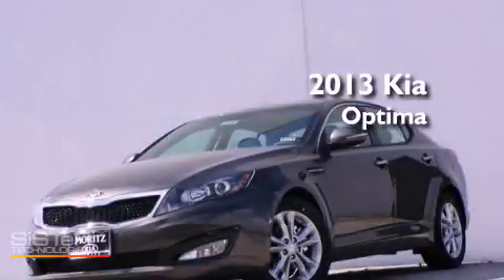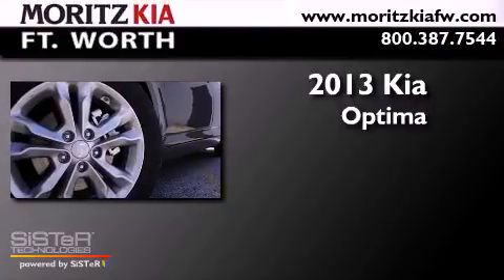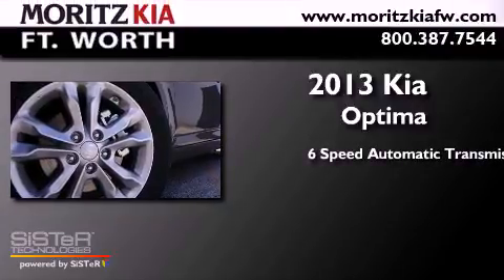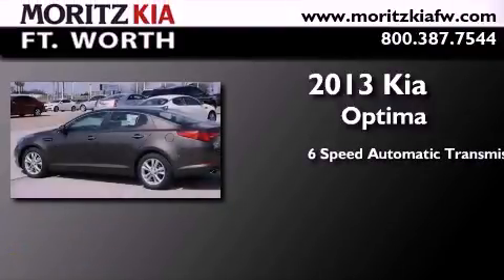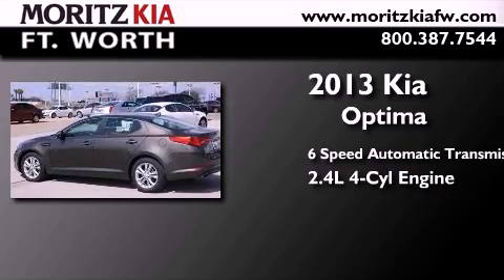2013 Kia Optima Fort Worth TX 76116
Year : 2013
 Make : Kia
 Model : Optima
 Engine : Gas I4 2.4L/144
 Trans . : Automatic
 Exterior : Metallic Bronze Pearl Metallic

 Interior : Beige
 Stock : 177909

 8501 I-30 W. Fwy